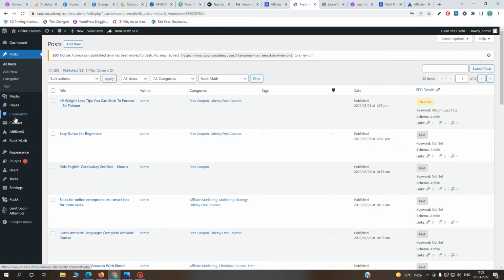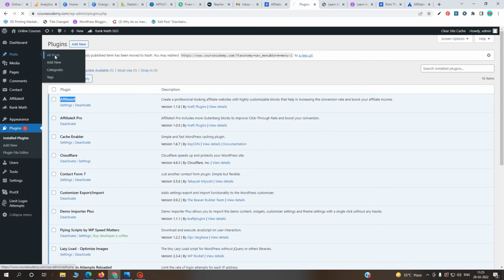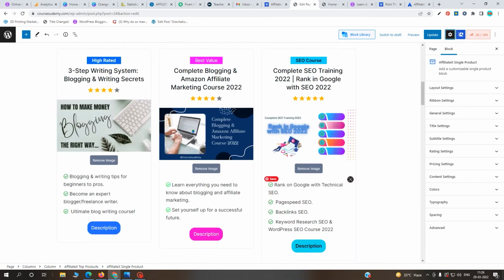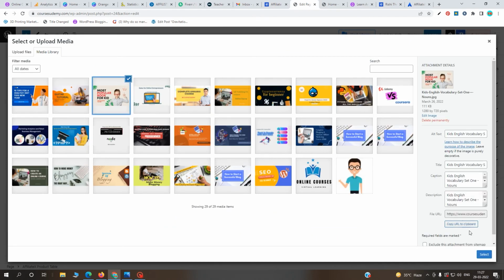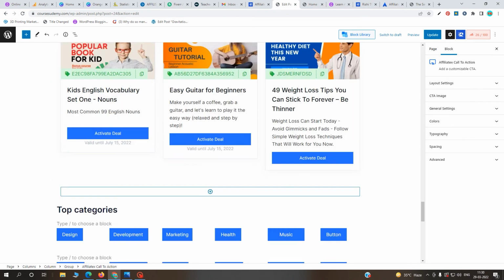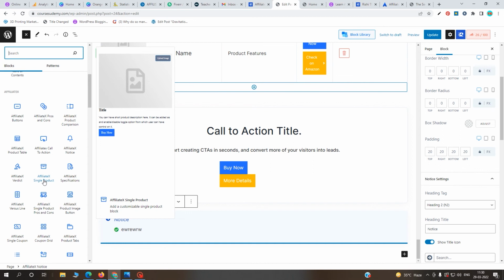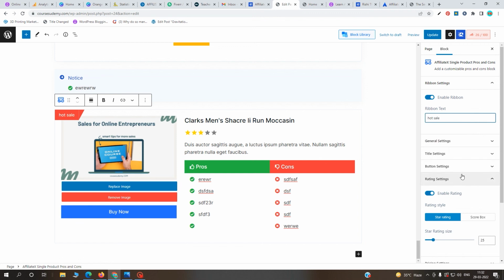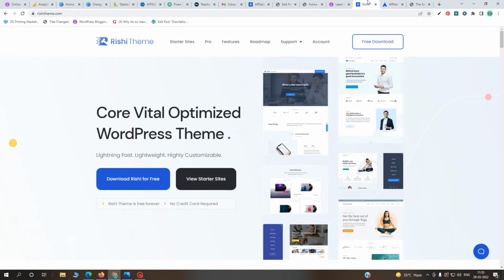How to Build an Affiliate Marketing Website in 2026 (Using My Proven Method)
Want to build a profitable affiliate marketing website in 2026?

In this step-by-step tutorial, I'll show you my complete affiliate website building process, from niche selection and keyword research to website setup, content creation, SEO, and monetization.

Whether you're a beginner, blogger, freelancer, or entrepreneur, this method can help you create a website designed to attract organic traffic and generate affiliate commissions.

✅ Choosing a Profitable Niche

✅ Affiliate Keyword Research

✅ Domain & Hosting Setup

✅ WordPress Website Creation

✅ Essential Plugins & Themes

✅ SEO Optimization

✅ Content Strategy

✅ Product Review Articles

✅ Comparison & Buying Guides

✅ Affiliate Link Placement

✅ Traffic Generation Methods

✅ Monetization Strategies

✅ Scaling Affiliate Revenue

By the end of this tutorial, you'll have a complete roadmap for building and growing a successful affiliate marketing website.

🔥 Best Premium WordPress Themes – Get Yours Today!

🚀 Upgrade your website with high-performance, SEO-optimized, and fully customizable premium WordPress themes!

✅ Newspaper 12 Theme

✅ GeneratePress Premium

✅ Astra Pro

✅ Kadence Pro

✅ Neve Pro

✅ Avada Theme

About Us:
bloggingmantra is a YouTube Channel, where you will find technical videos in Hindi, New Video is Posted Everyday :)

 Income claims and earnings shown in any video are for educational & entertainment purposes only. I make no guarantees that you will make any money following the advice, tips, ideas, or strategies mentioned in these videos. Results are based on the individual's effort and work.